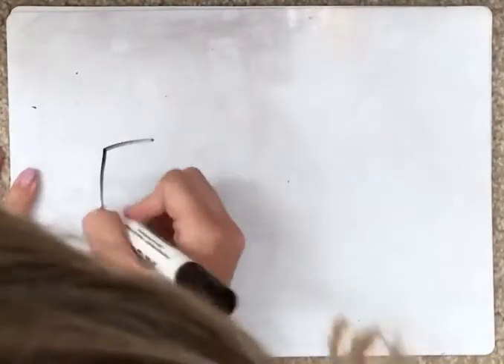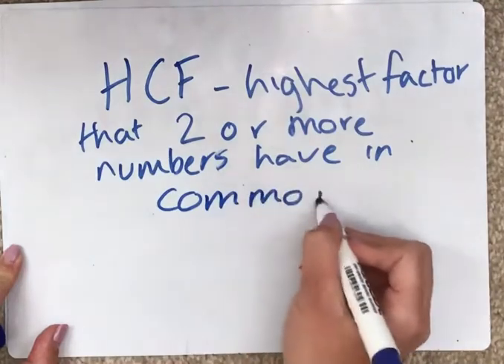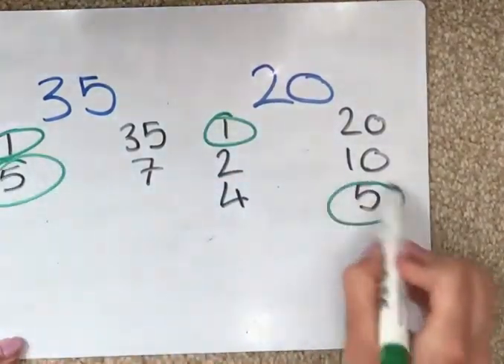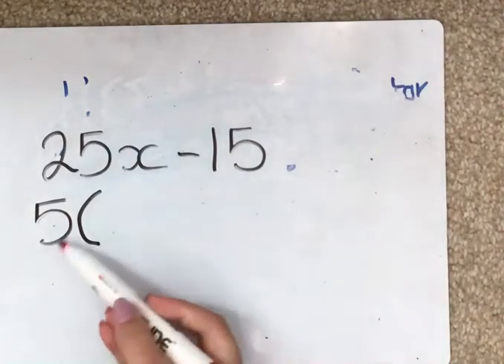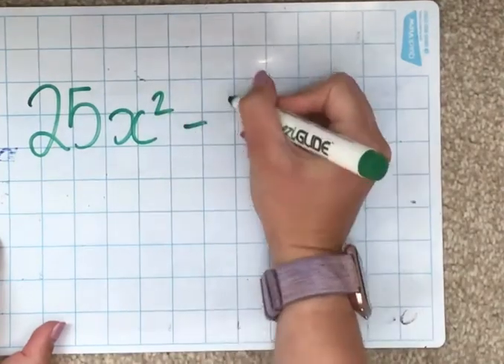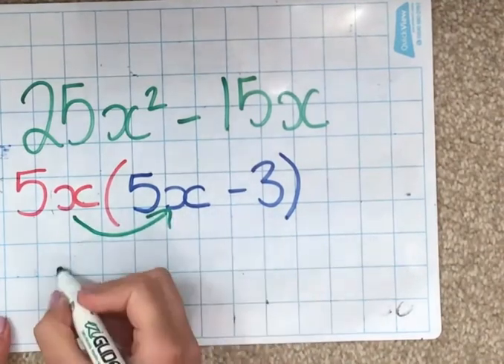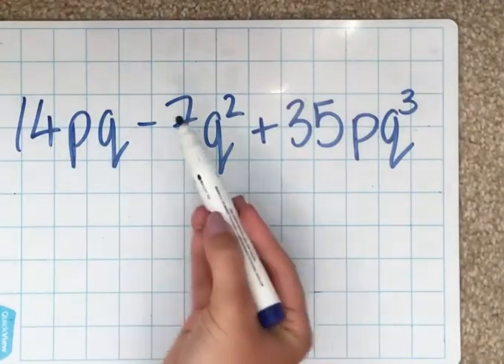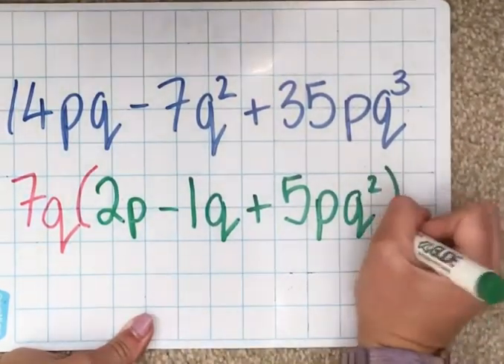Factorising single brackets lesson talk through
A talk through of how to factorise single brackets